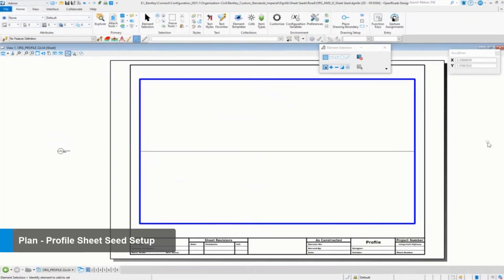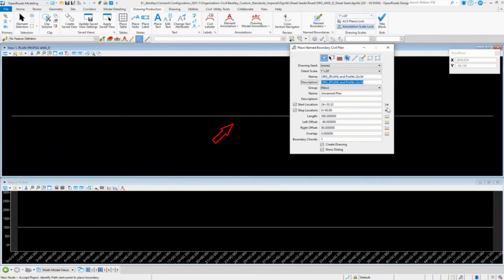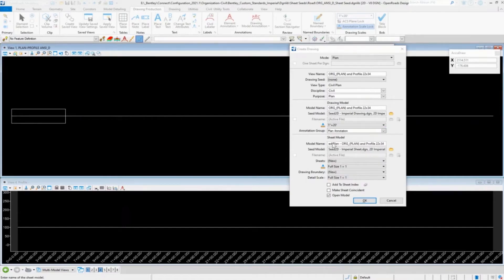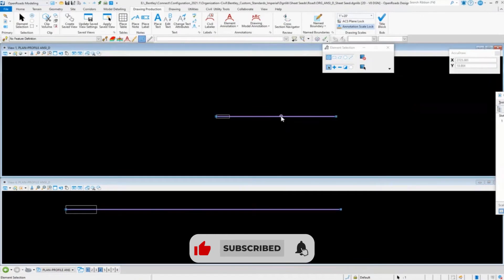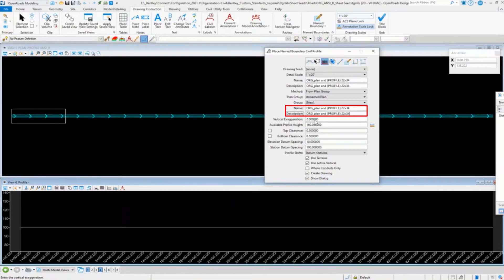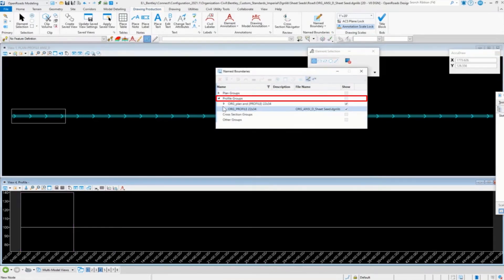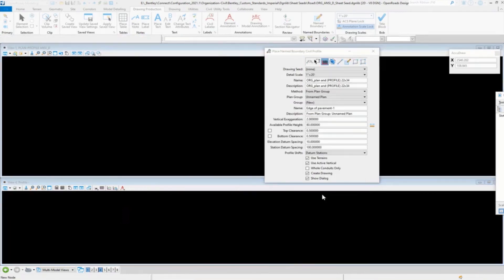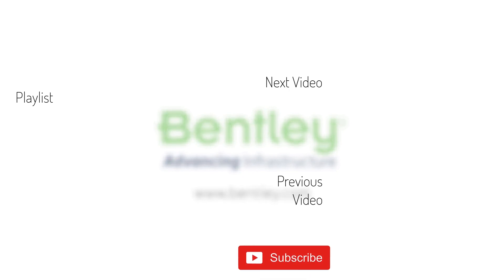05 Plan Profile Sheet Seed Setup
This video covers how to set up the Plan-Profile Sheet Seed.